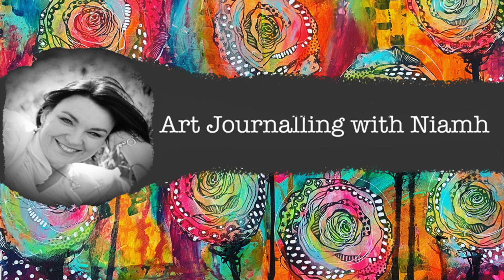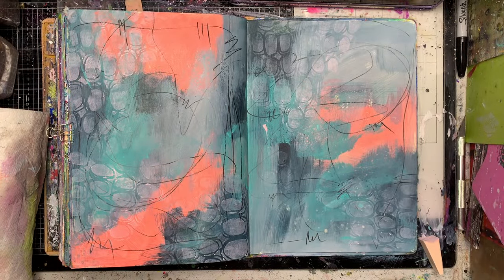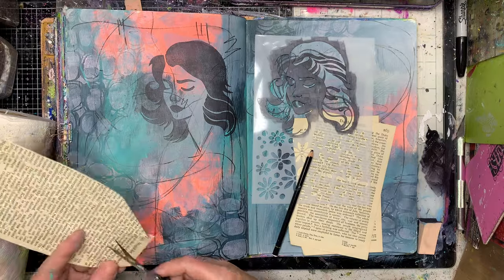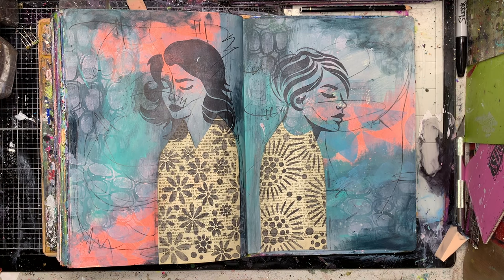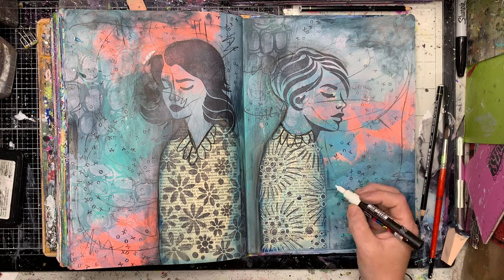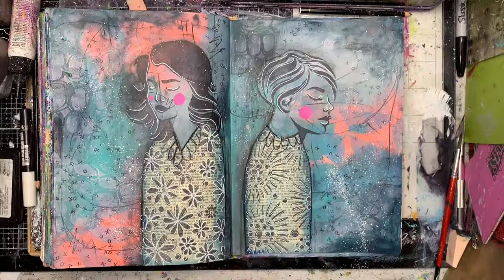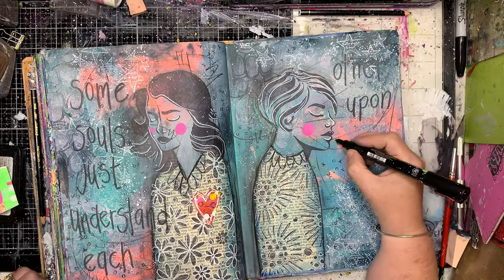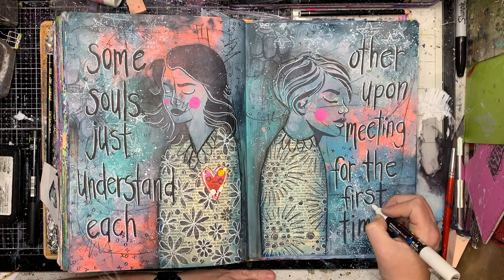Art Journaling with Niamh: creating atmosphere in your journal